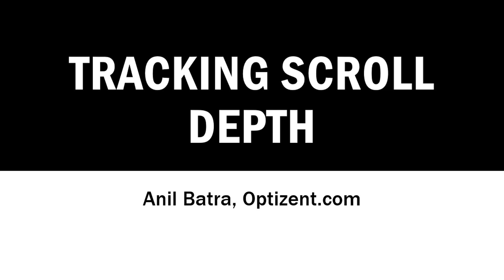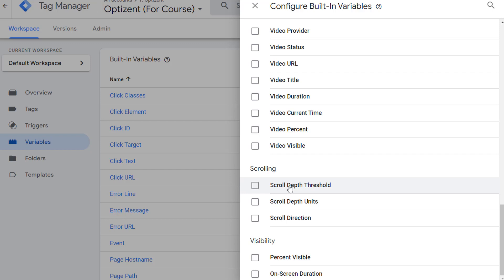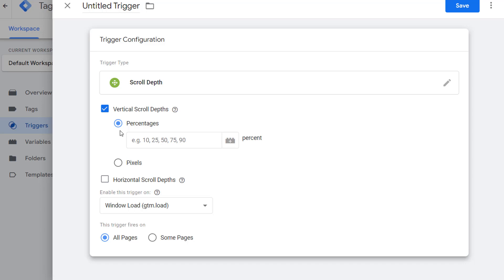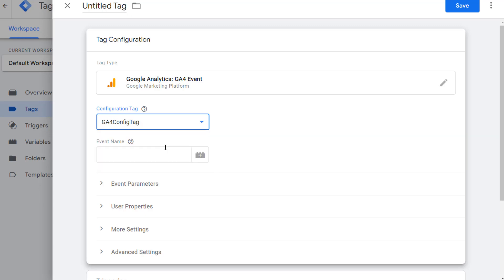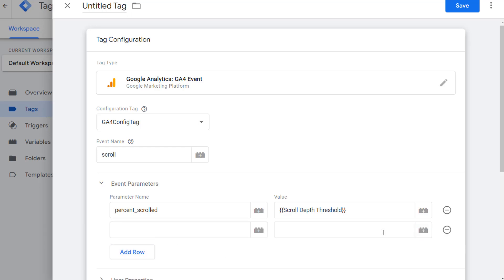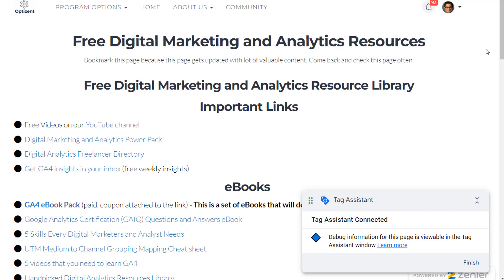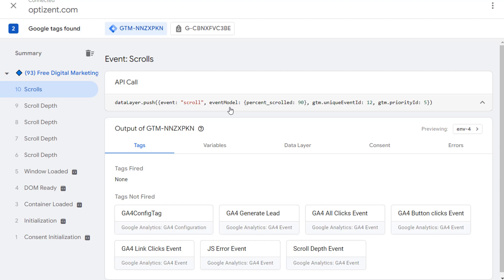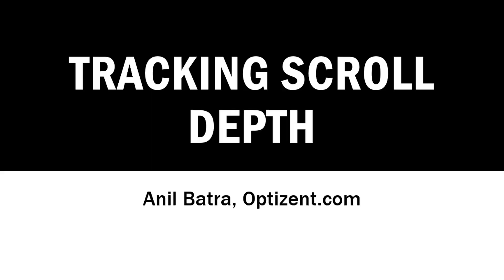How to correctly track scrolls in GA4 with Google Tag Manager - Google Analytics 4 Step by Step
By default, GA4 only tracks 90% vertical scroll but you can track other thresholds using Google Tag Manager. In this video, you will learn how to correctly track various scroll thresholds using Google Tag Manager and GA4.

 Interested in More Google Tag Manager and GA4 sessions?  Check out the following links: